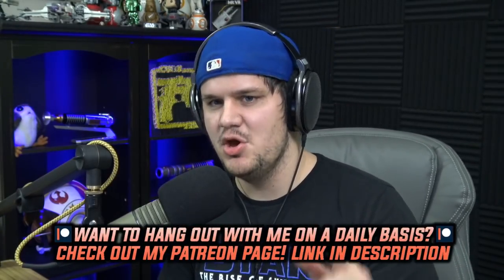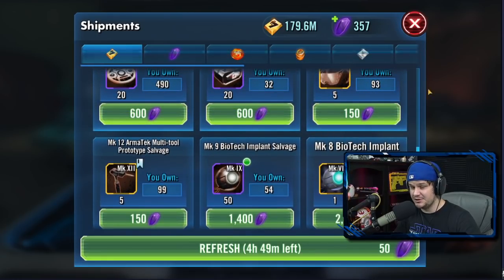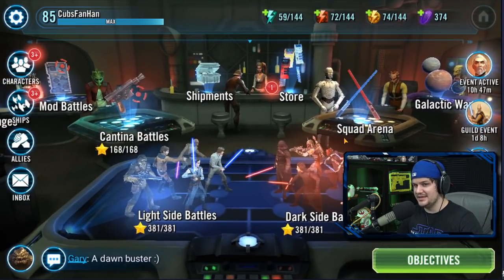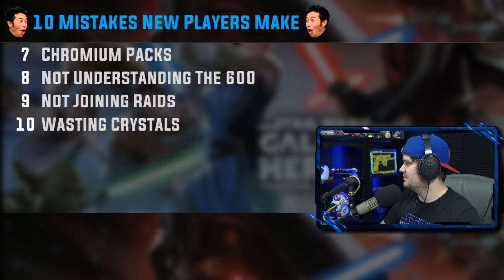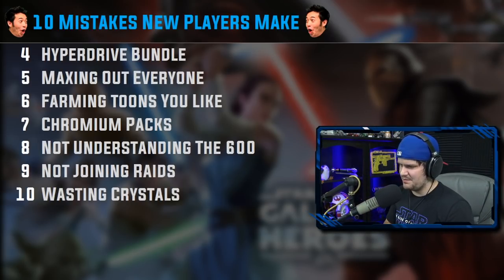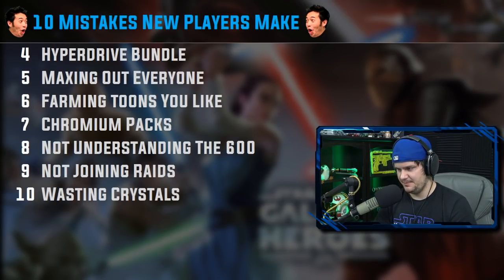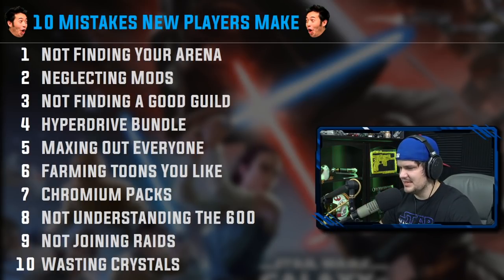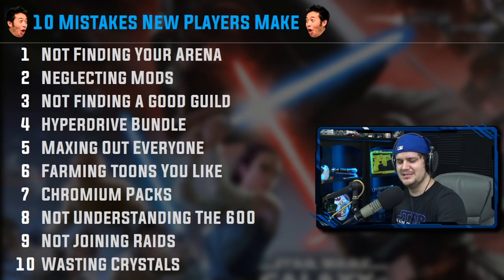SWGoH Beginners Make These Mistakes: Don't be One of Them!! | Star Wars: Galaxy of Heroes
⚫ Need help with your mods in SWGoH? Check out info below on how to contact my personal expert on full roster modding!

I hope you enjoy the video and if you did, be sure to leave a 👍 and comment.
❗MODDING HELP❗ Contact Peempo! He offers a full account remod service! He'll sell off your extra unused mods, clean up and upgrade the mods in your inventory and completely optimize your mods.